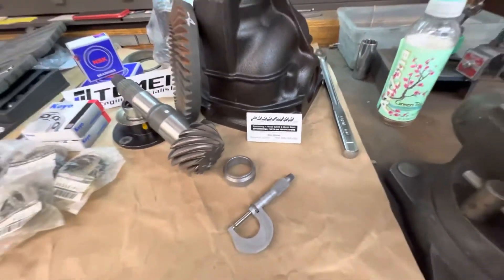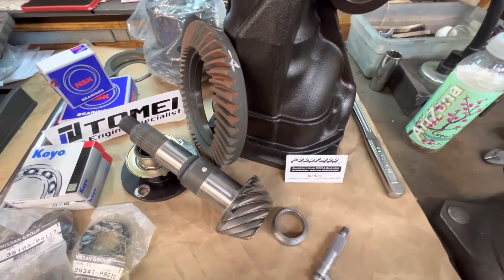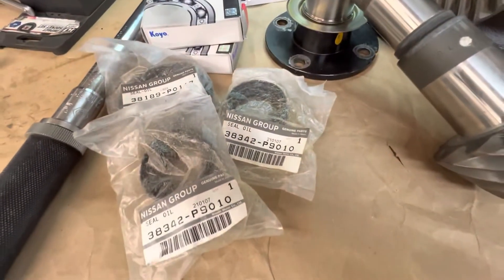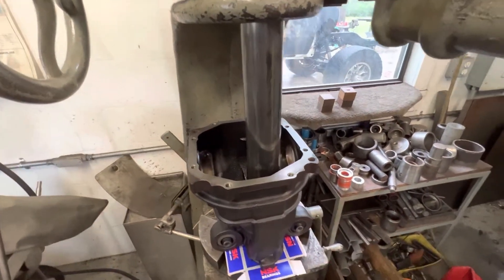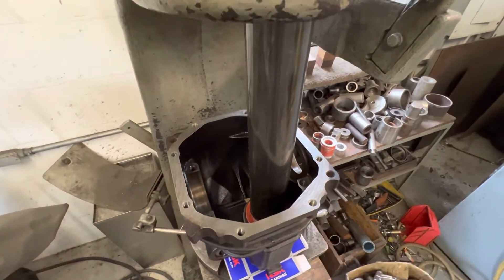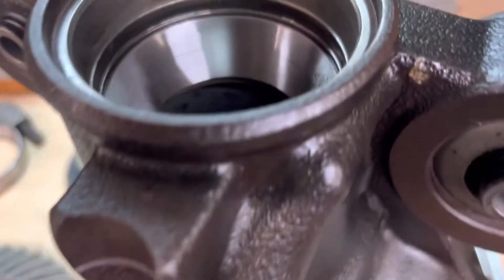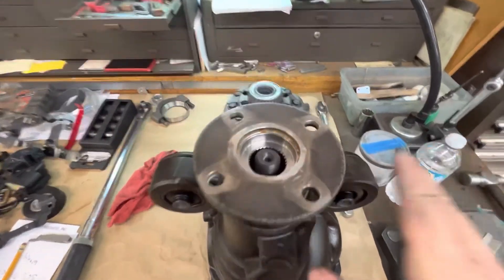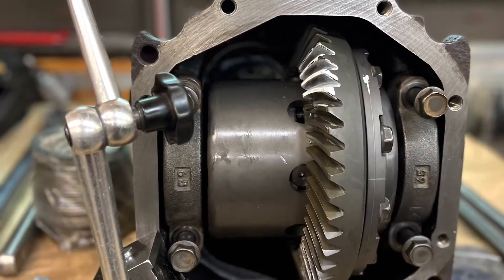PuddyMod rebuilding a Nissan 350Z R200 differential part 2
This is the 2nd of what will be 3 videos on the rebuild of this 350Z differential.  Doing these takes a lot of time if you really want them right.